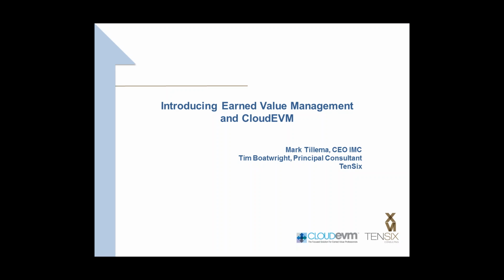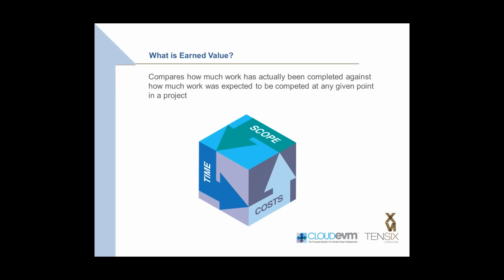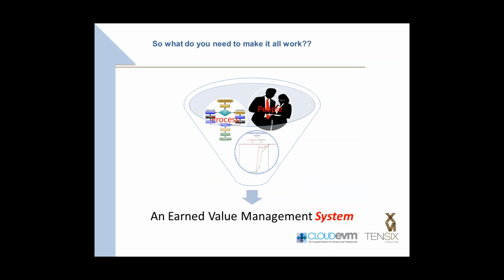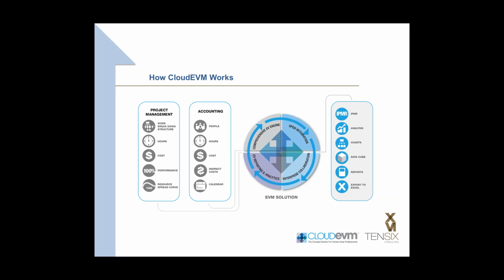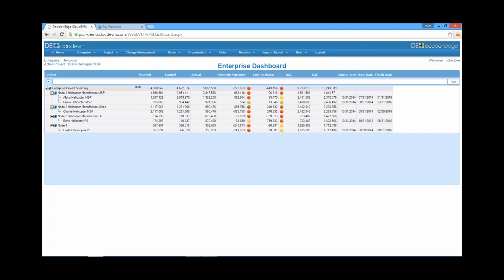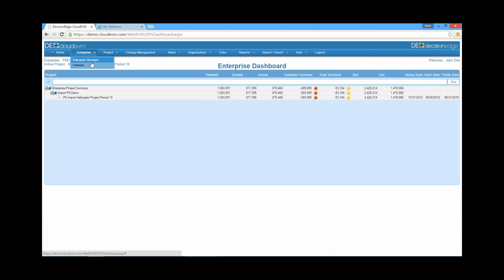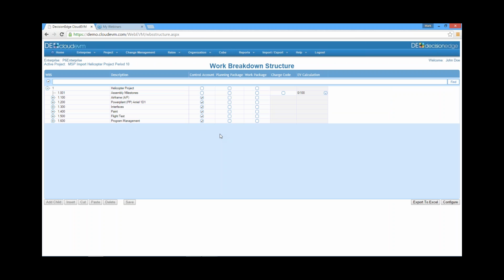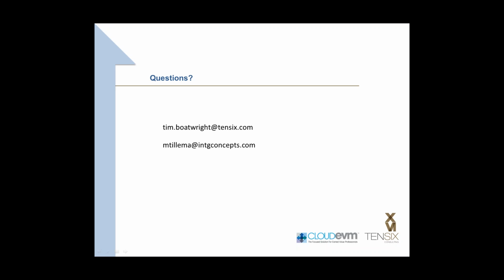Introducing Earned Value Management and CloudEVM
This is a recording of the September 2015 Webinar delivered by Ten Six and IMC, titled "Introducing Earned Value Management and CloudEVM".